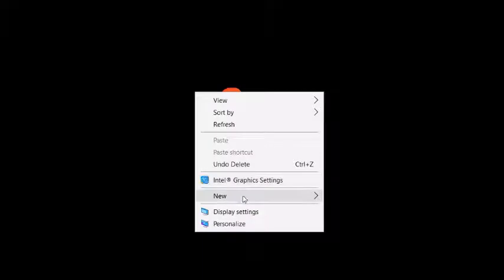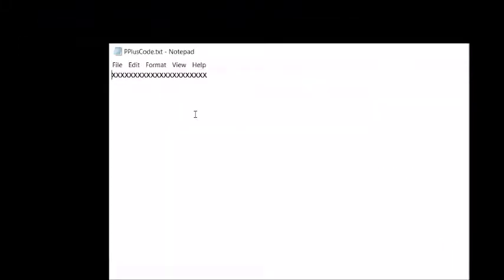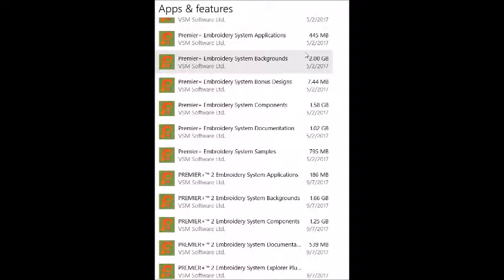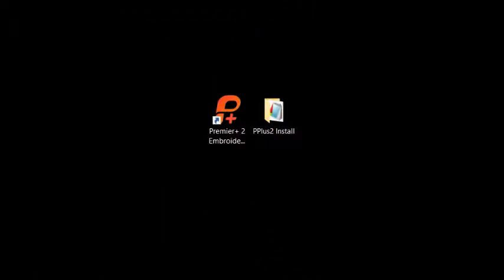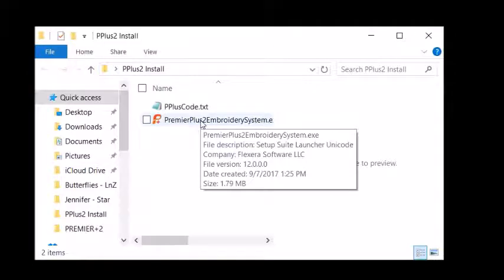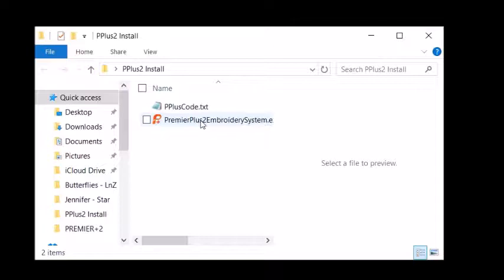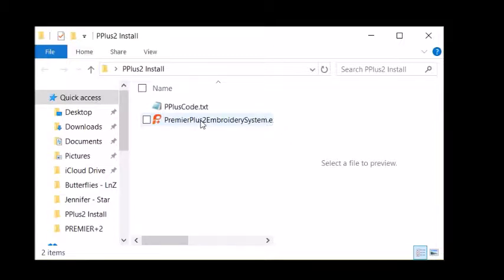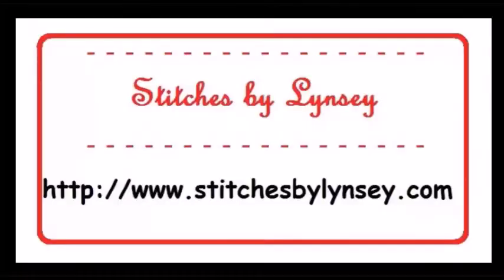Prepare&InstallPREMIER+tm2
Short video of what worked for me when installing PREMIER+tm2 on my PC.